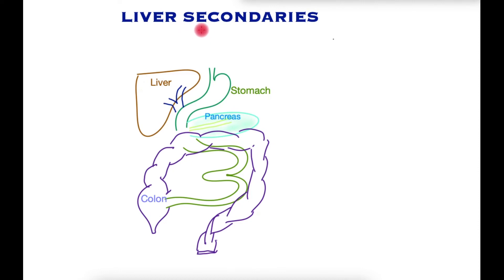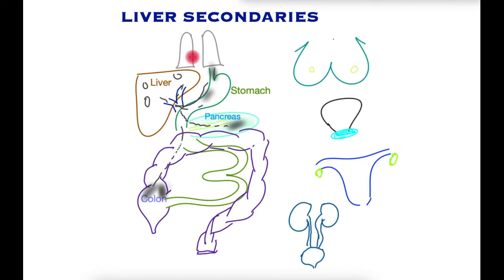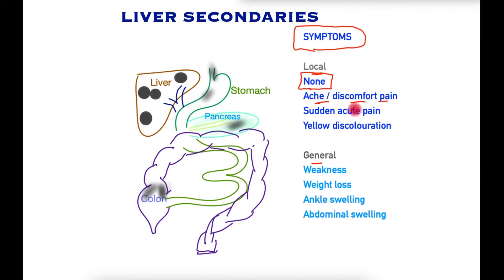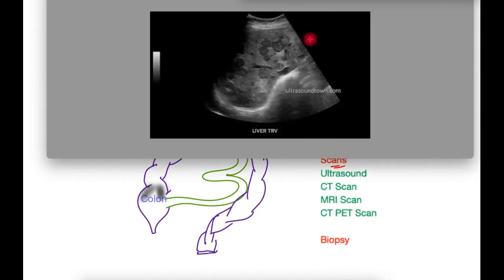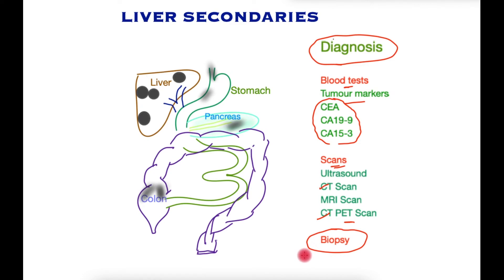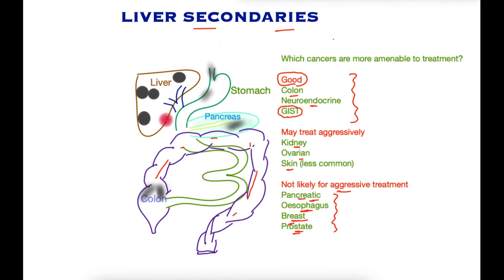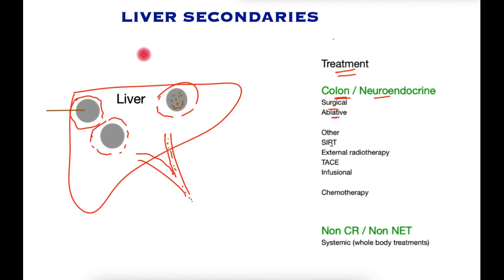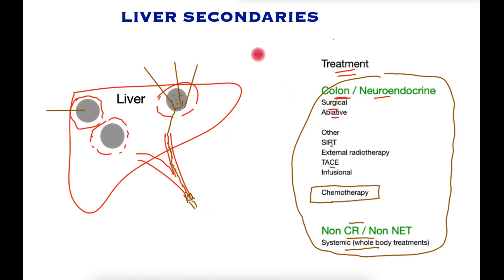Cancer Metastasis in the Liver; Symptoms Diagnosis Treatment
This video provides an understanding of cancer that has spread to the liver. It includes symptoms, prognosis, diagnosis, and treatment. Simple line drawings have been used to enhance the understanding. It helps the viewer understand the different types and origin of cancers that may spread to the liver and how it is evaluated and treated. Liver metastases (cancer spread to the liver) are also called liver secondaries, i.e. primary site being elsewhere of cancer and liver is secondarily involved.

saboorkhan.co.uk

00:00 Introduction
00:29 Basic understanding
01:50 Symptoms
03:19 Diagnosis
05:24 Which cancers to treat?
06:48 Treatment